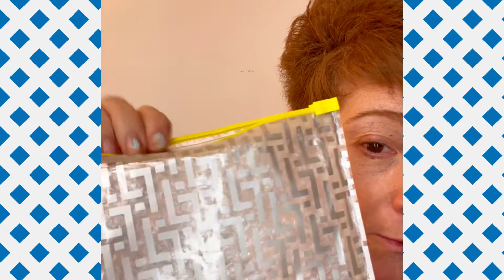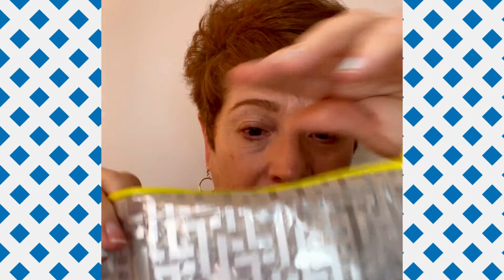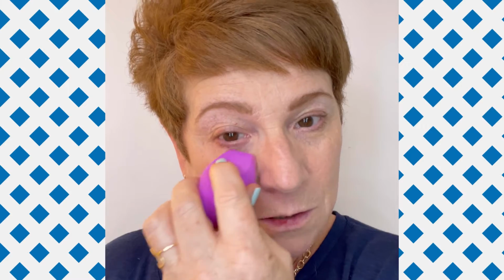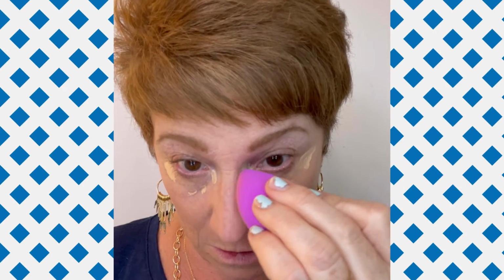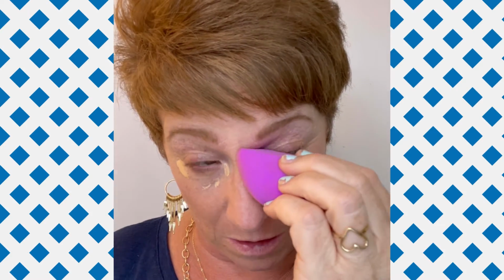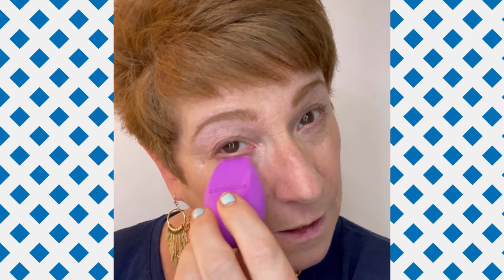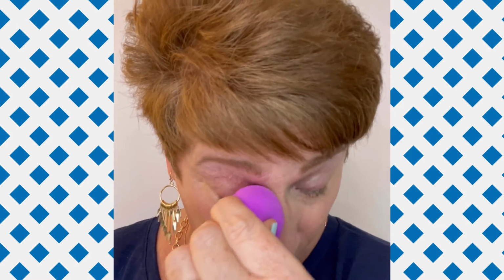Join Me As I TryMy New Makeup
Try On My New Makeup With Me

Come join me as I try on new makeup I purchased from Trinny London and Tarte Cosmetics.

First I start with Trinny’s Miracle Blur. There is only one color. It’s like a paste consistency.

Next I put the Trinny London BFF Serum De-Stress primer on in Lucy. Loved it. It went on with a light coverage.

Then I used Tarte Cosmetics Shape Tape Glow Wand in Alright as my under eye concealer with a very light coverage.

Next I applied the Trinny London in Serena. It went on like butter.

Lastly I put the Trinny London Flush Blush in color Katrina on as a blush and lip color.

Eye colors I used were from Color Pop.

Very happy with the products.